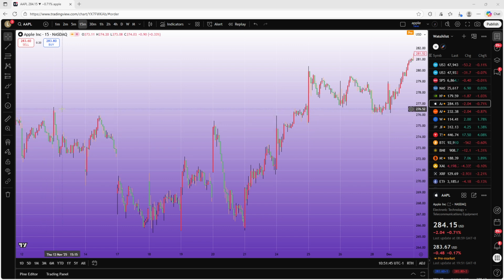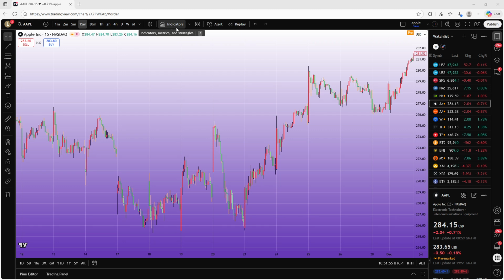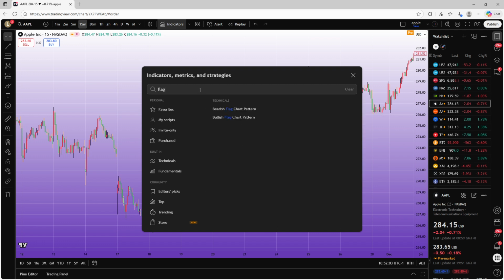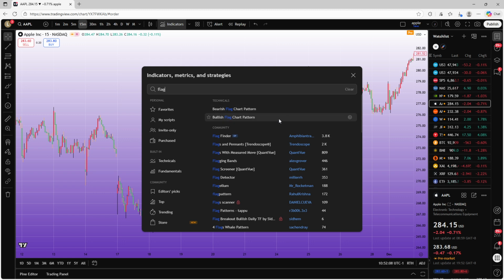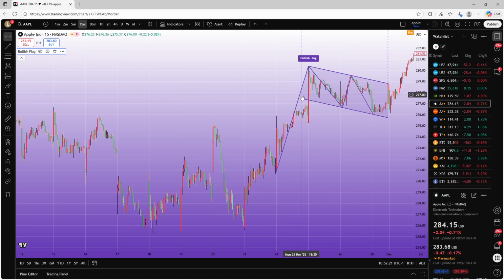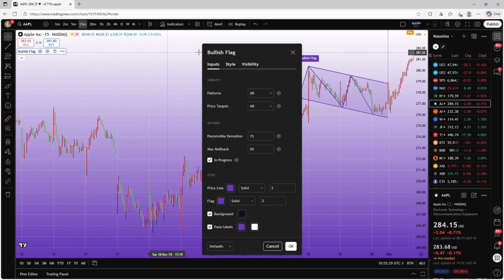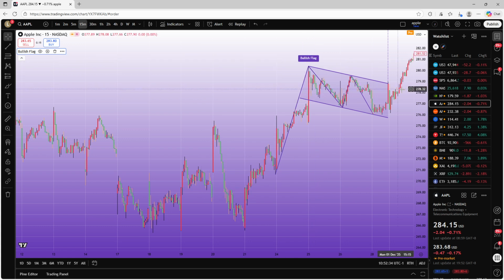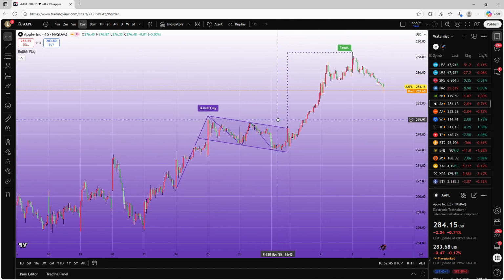How To Add Bullish Flag Chart Pattern In Tradingview Quick And Easy Guide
Learn how to add the Bullish Flag Chart Pattern in TradingView with this quick and beginner-friendly tutorial.
This step-by-step guide helps you identify bullish continuation signals and improve your technical analysis skills.
Perfect for traders who want to spot strong upward breakouts using the Bullish Flag pattern.

Benefits of the Bullish Flag Pattern:
✅ Helps identify potential bullish continuation before price surges
✅ Great for improving chart pattern recognition and trade timing